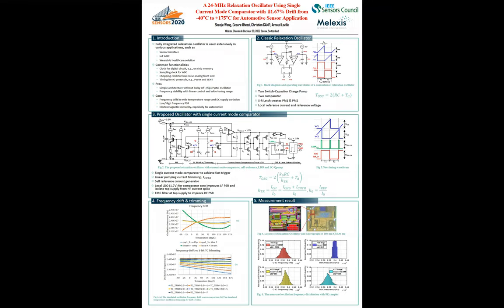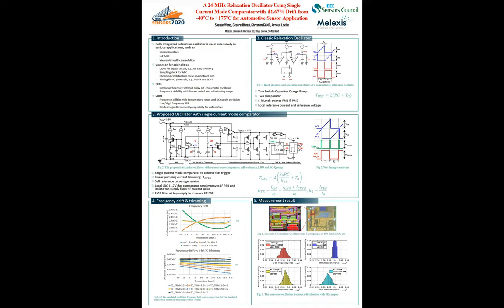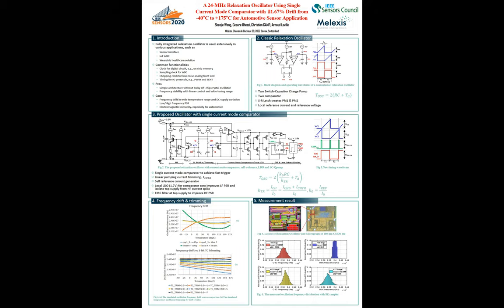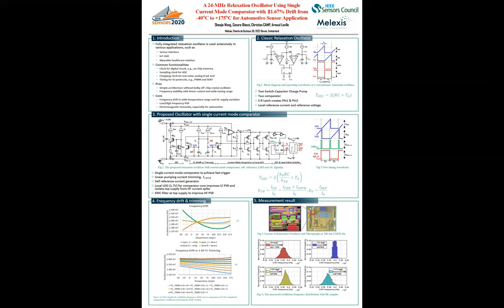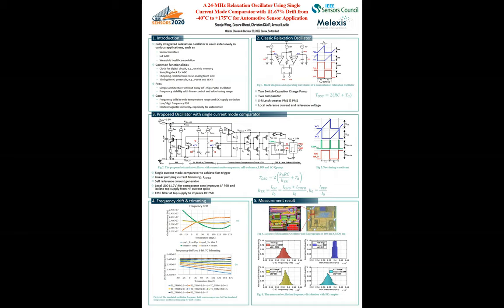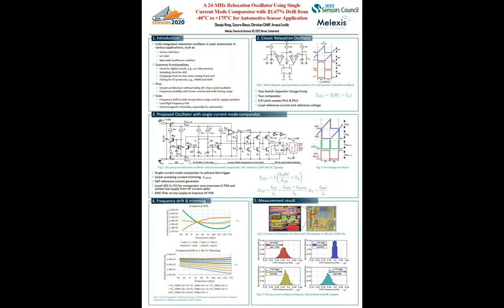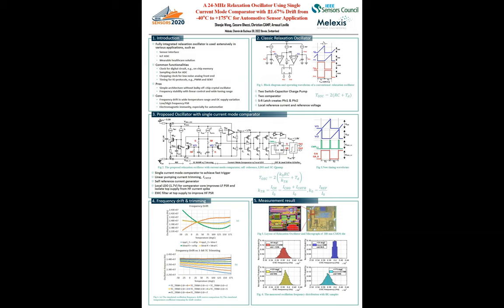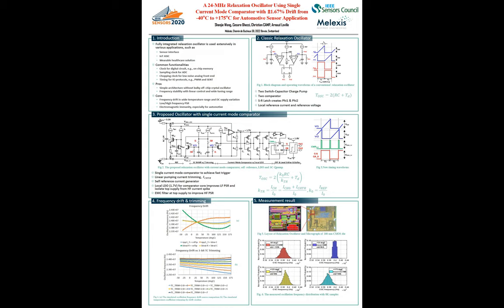A 24MHz Relaxation Oscillator Using Single Current Mode Comparator with ±1.67% Drift from -40°C to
Title: A 24MHz Relaxation Oscillator Using Single Current Mode Comparator with ±1.67% Drift from -40°C to +175°C for Automotive Sensor Application

Author: Shenjie Wang{2}, Cesare Ghezzi{1}, Christian Camp{2}, Arnaud Laville{2}

Abstract: This paper presents a 24MHz RC on-chip relaxation oscillator with single current mode comparator for automotive sensor application. This oscillator implements only one high speed comparator operating in current mode and a local reference voltage to control the charging process. The frequency trimming is executed at room temperature to constrain process and mismatch impacts. Duty cycle deviation is attenuated as low as possible since identical hardware is reused between current and following period. The power supply rejection (PSR) is improved by a local regulator and a RC filter separately. The proposed design is fabricated in 0.18-um CMOS technology. The oscillator analog core consumes 100uA at 3.3V power supply. The measurement results show that a stable output frequency is created as 24MHz after trimming with +-1.67% deviation from -40C to 175C. The supply voltage ranges from 1.8V to 3.6V.